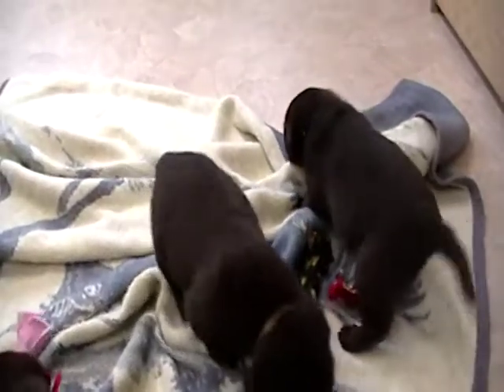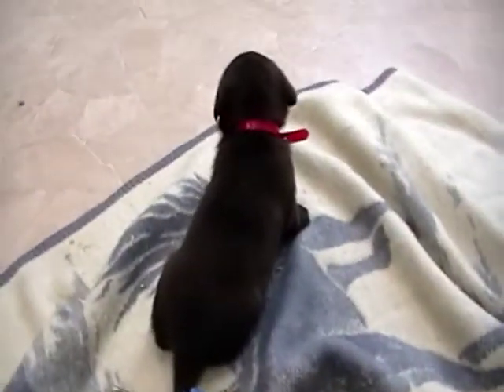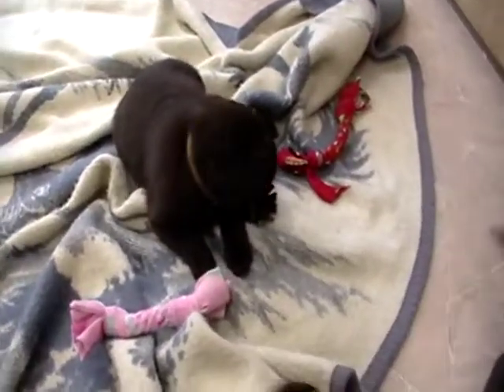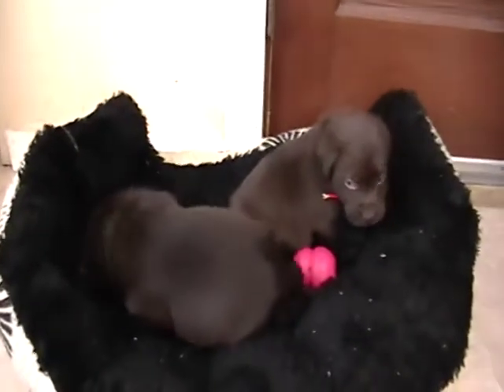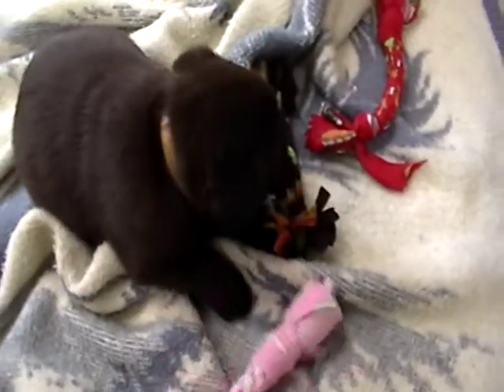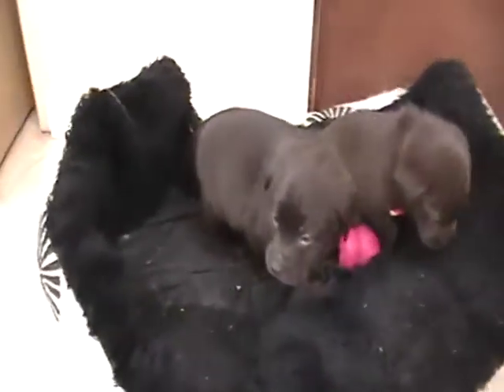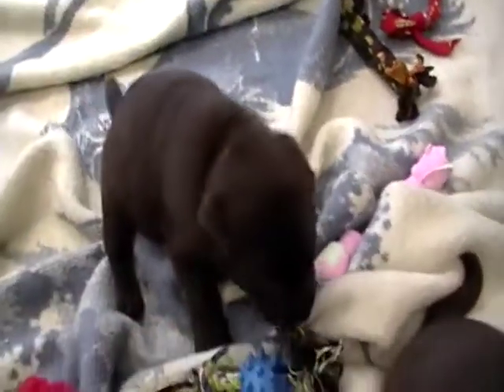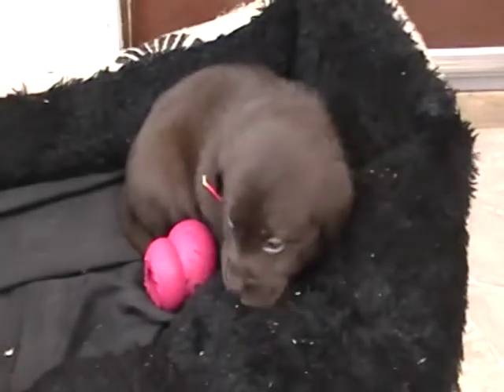Chocolate English Labrador Retriever Puppies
Located in Michigan.  Close to Indiana, Ohio, Wisconsin, Illinois and PA.